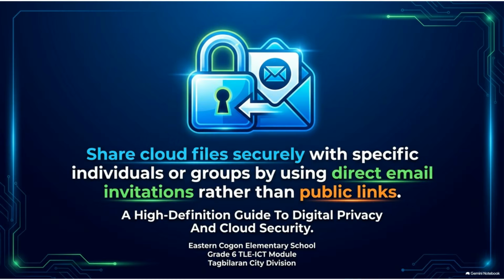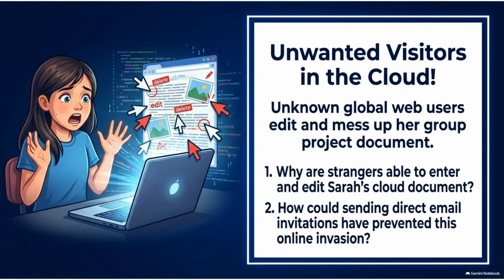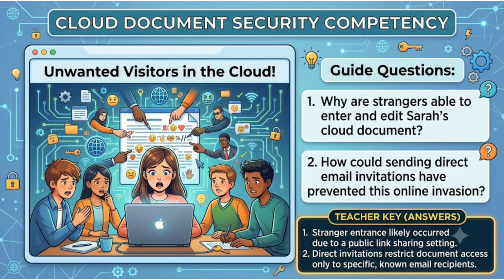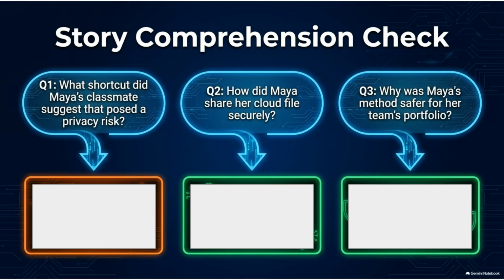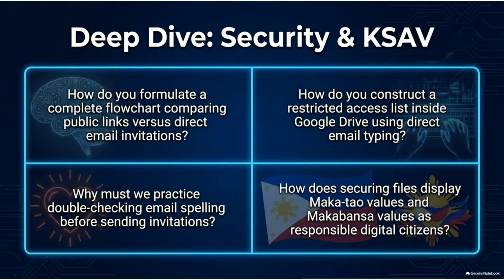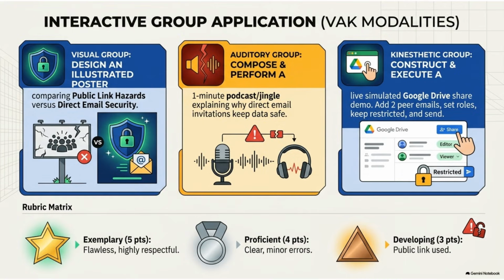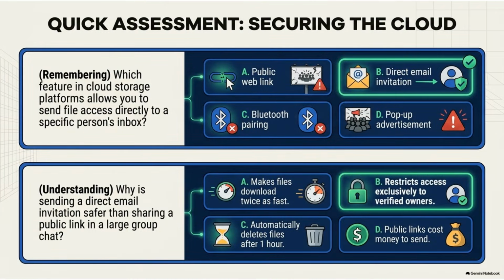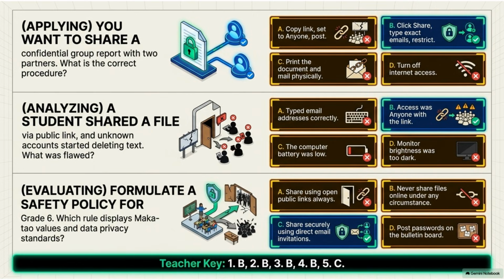TLE6 T1W9D4 Direct Email Cloud File Sharing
BITE-SIZE LEARNING:
Share cloud files securely with specific individuals or groups by using direct email invitations rather than public links.